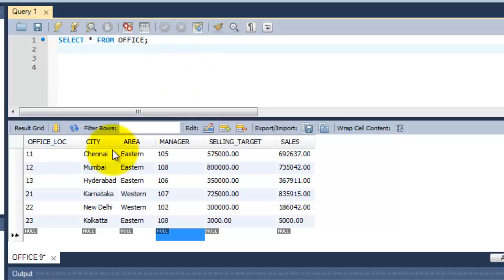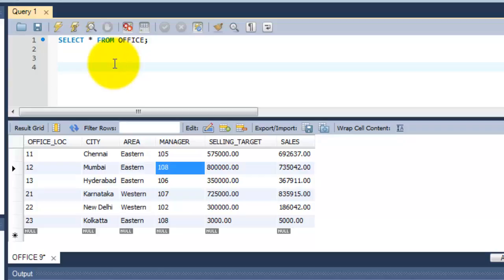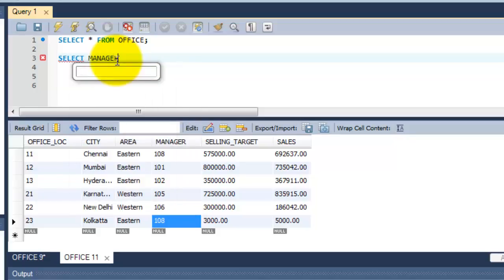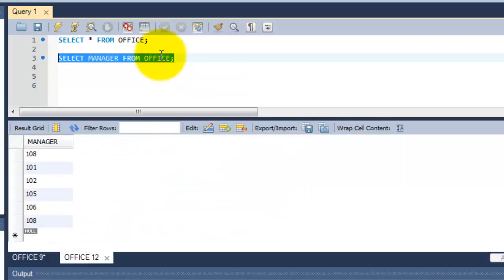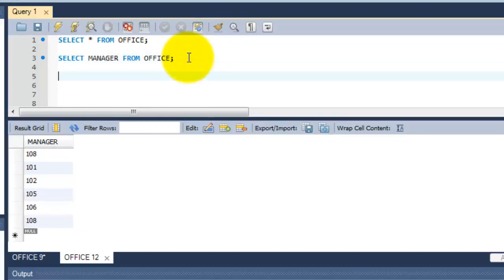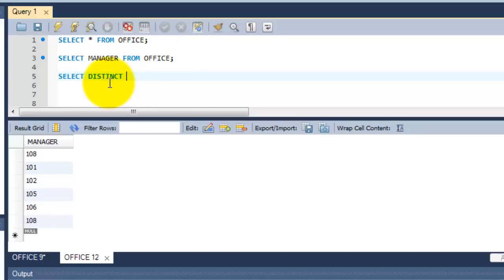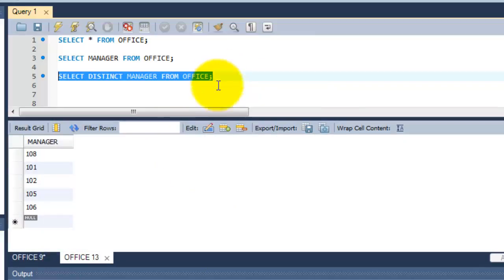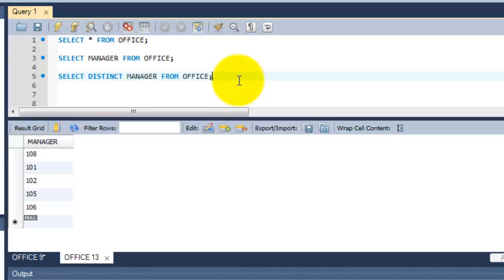SQL Complete Tutorial - Use DISTINCT to eliminate Duplicate rows - Chapter 13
In this video, I have explained how to use DISTINCT function in the query to eliminate duplicate rows in the table.